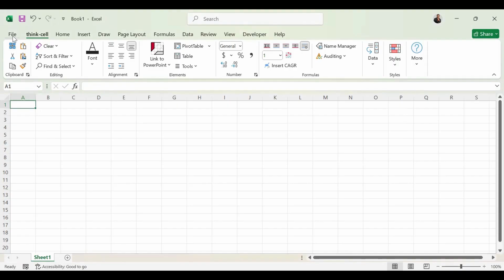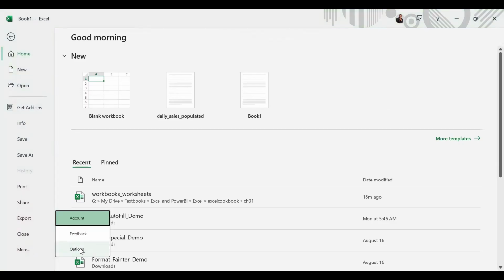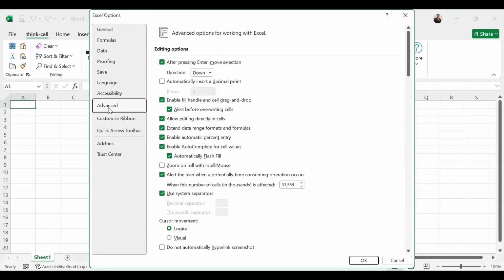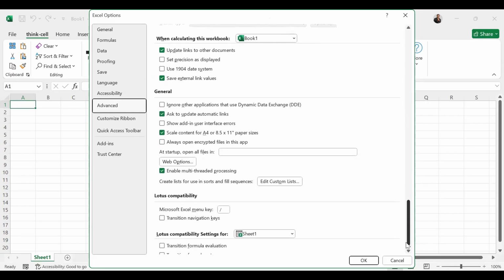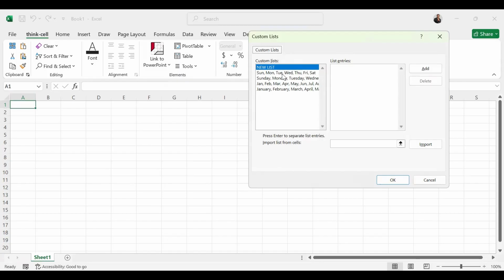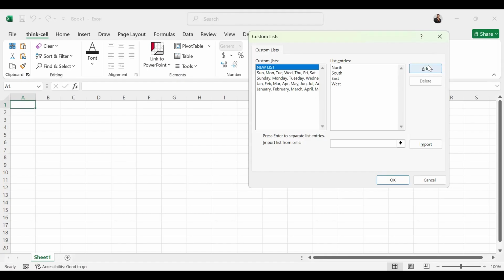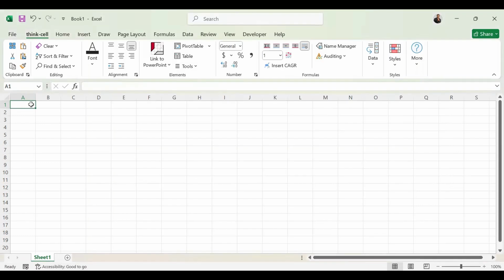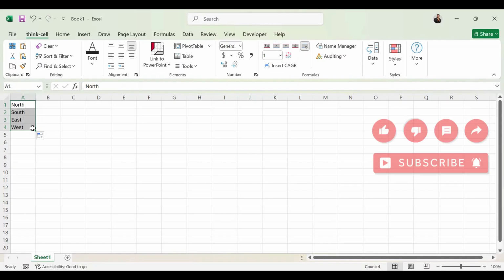Excel Custom Lists: Auto Fill & Sort Like a Pro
Learn how to create and use Custom Lists in Excel to save time and stay organized. With Custom Lists, you can Auto Fill text values like North, South, East, West, or any sequence you choose—and even sort data in your own order. Perfect for anyone who wants faster workflows and smarter data management in Excel.